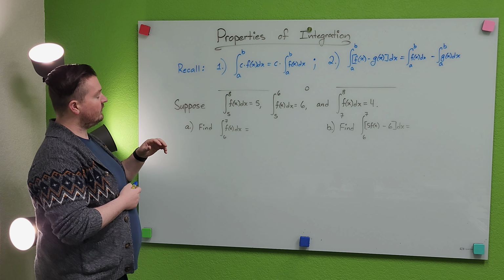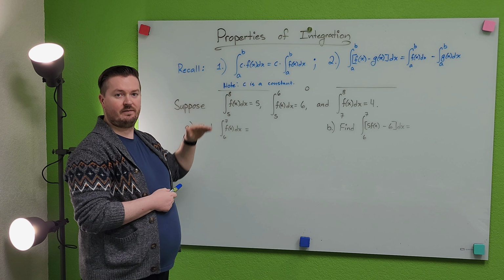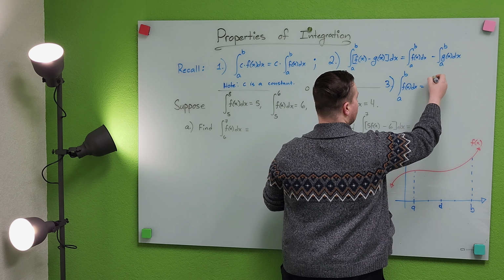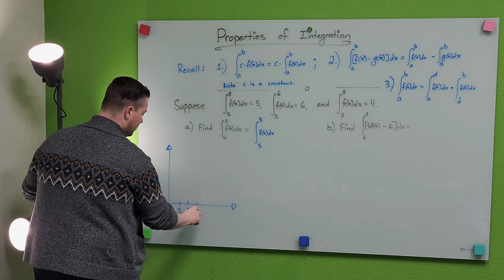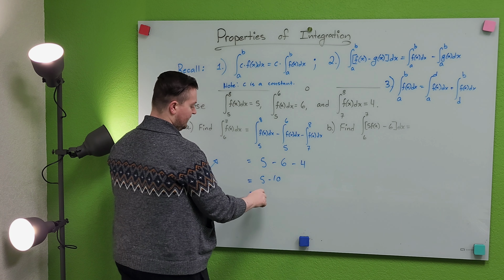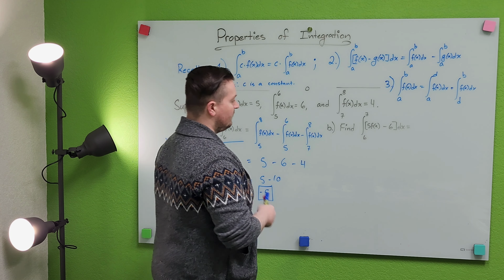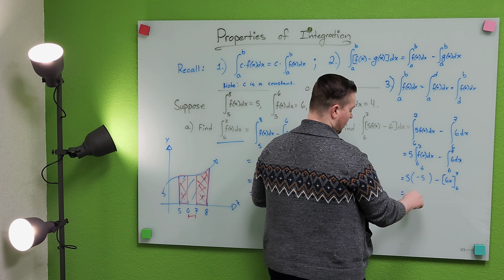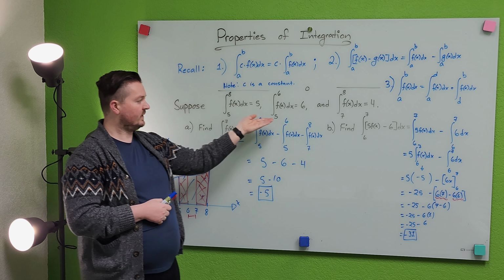Properties of Integration